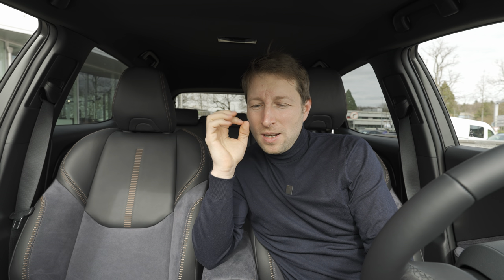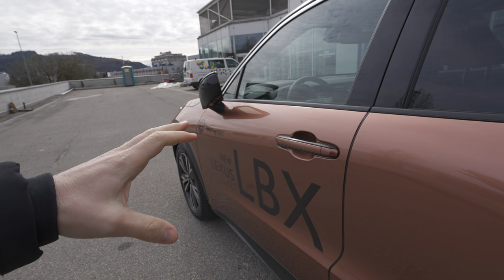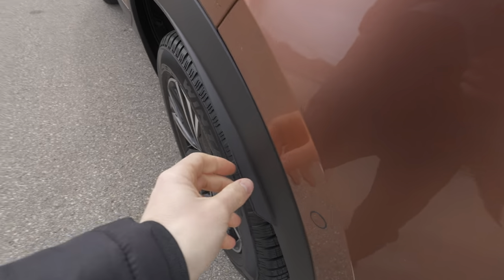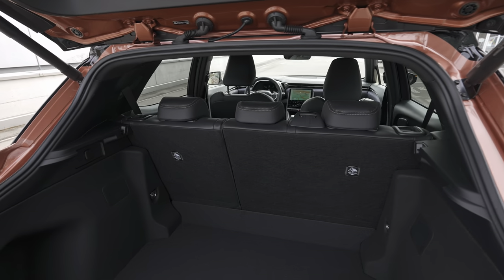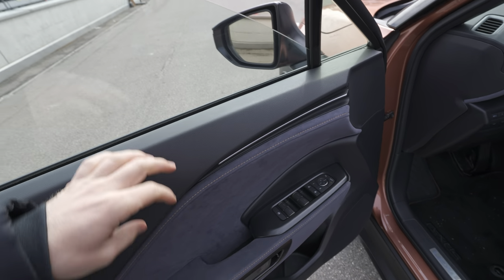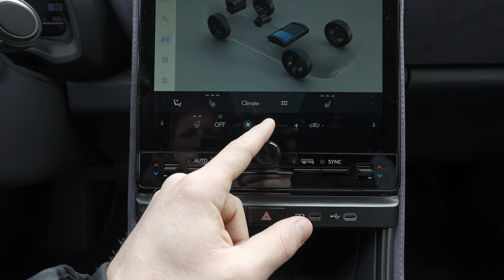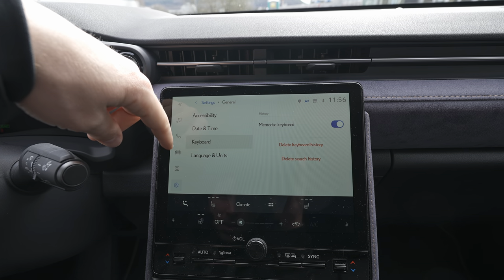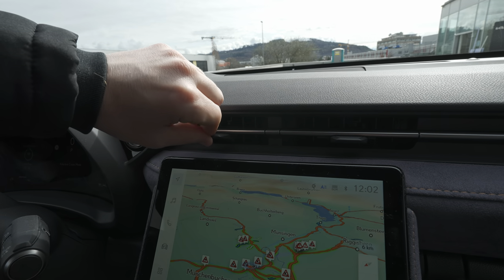New Lexus LBX 2024 Review - Amazing Hybrid System!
CO2 emissions (WLTP): 100-107 g/km
Acceleration 0 - 100 km/h: 9.2 sec
Top speed: 170 km/h
Electric cars and hybrids specs
Battery technology: Nickel-metal hydride (NiMH)
Battery location: Under the rear seats
Electric motor power: 94 Hp
Electric motor location: Integrated into the transmission
Electric motor type: Synchronous
System power : 136 Hp | 185 Nm
Trunk space : 332 l -994 l
Fuel tank capacity: 36 l
Length: 4190 mm
Width: 1825 mm
Height: 1545 mm
Wheelbase: 2580 mm
Ground clearance: 220 mm
Drag coefficient (Cd): 0.34
Turning circle: 10.4 m
Automatic transmission e-CVT
Front suspension Independent type McPherson
Rear suspension Torsion